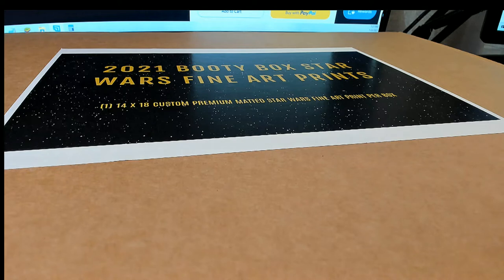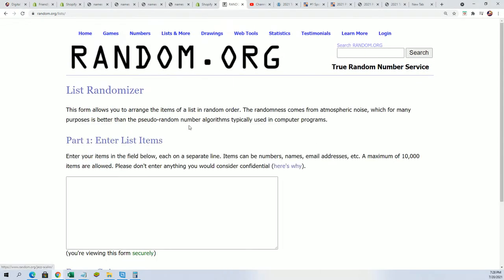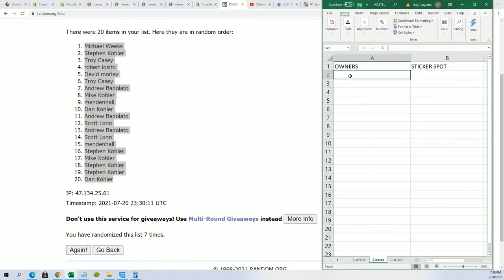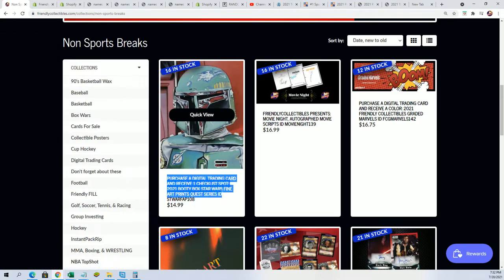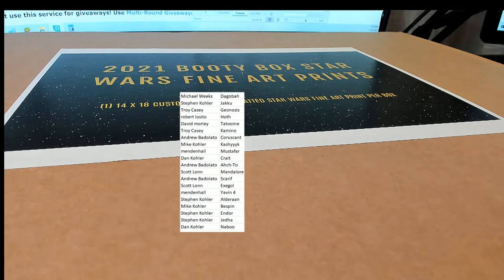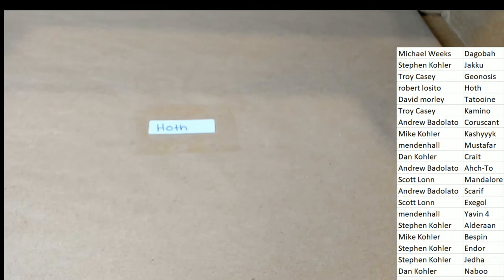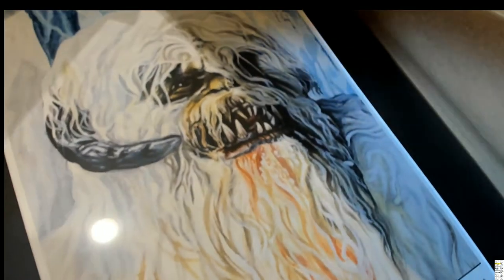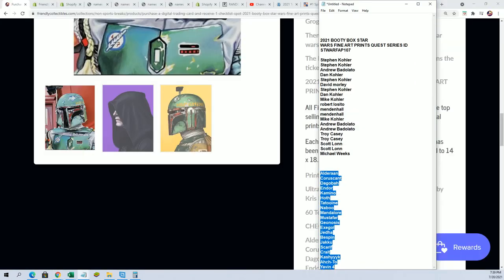2021 BOOTY BOX STAR WARS FINE ART PRINTS QUEST SERIES ID STWARFAP107